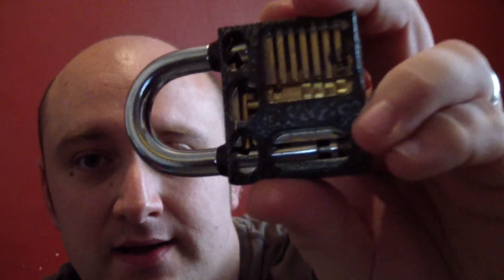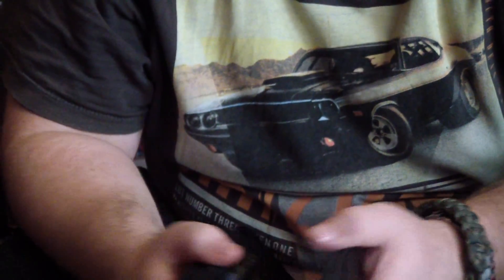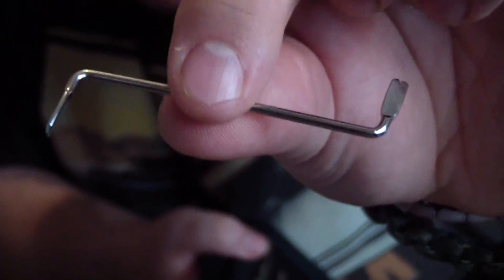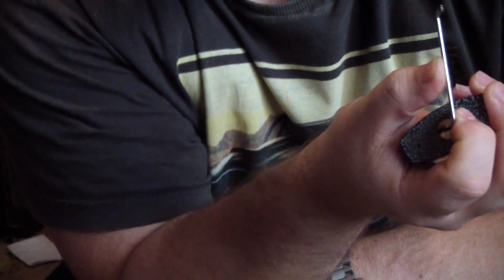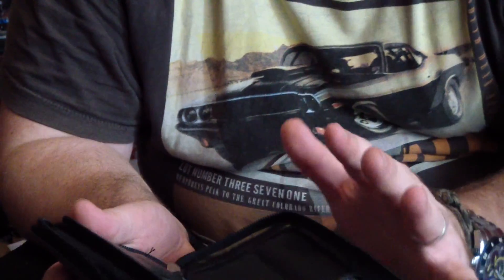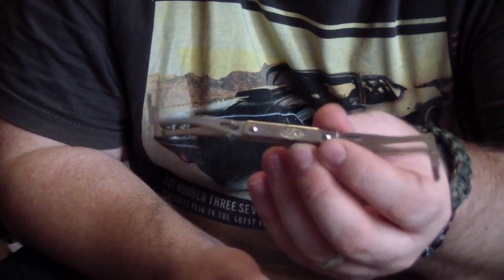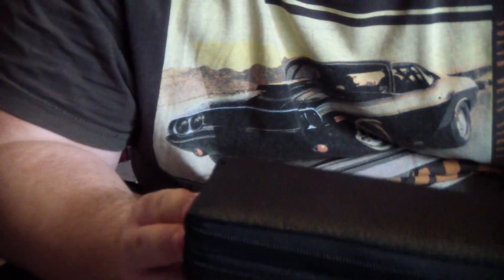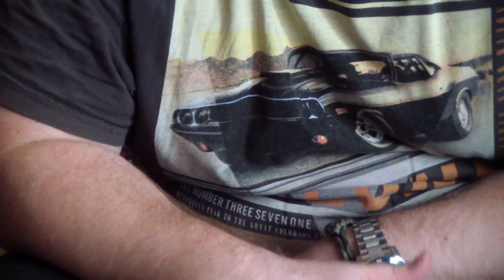My new hobby (Lockpicking)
Hiya everyone, one of my new hobbies, im a total newbie at this so any advice, tips or equipment to get would be fantastic